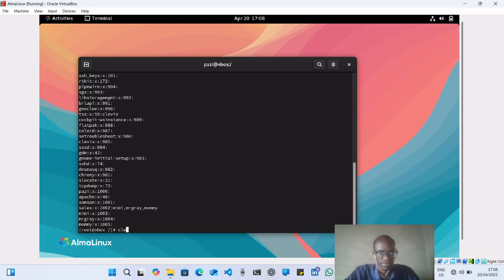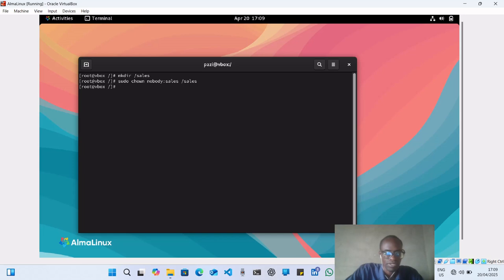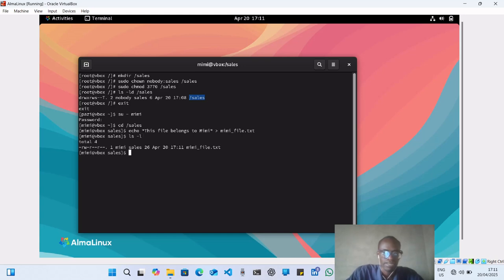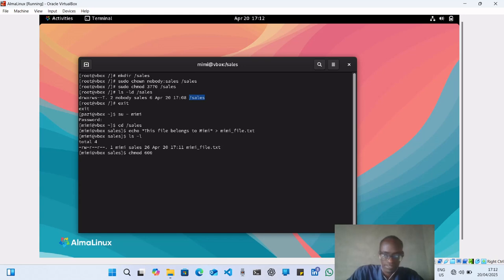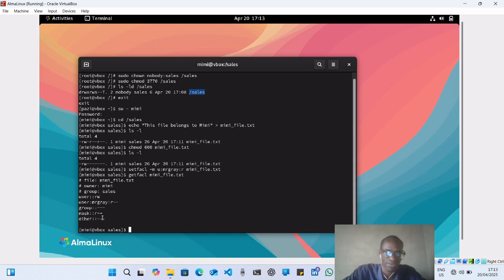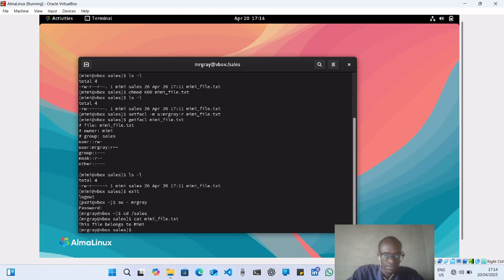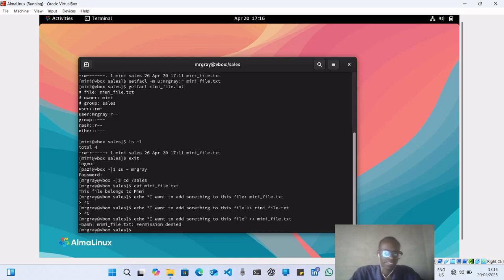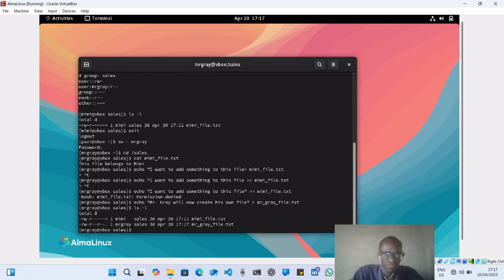Lab 11: Creating a Shared Group Directory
This lab shows you how to create a shared directory for a group, set the correct group ownership, permissions, and sticky bits to manage collaborative access. A must-know for managing multi-user environments securely and efficiently.